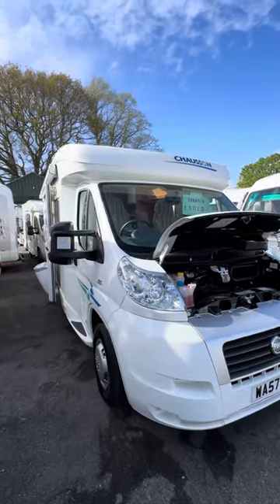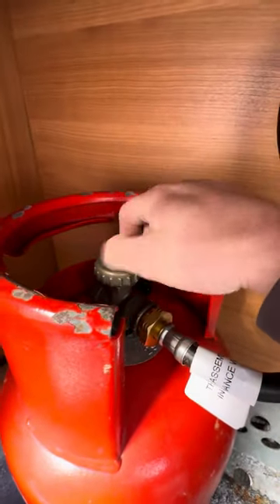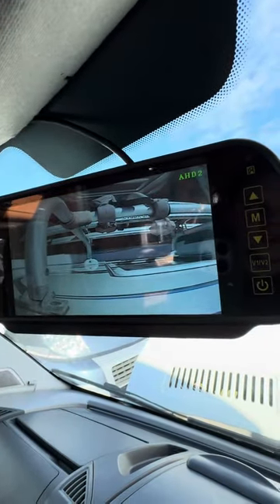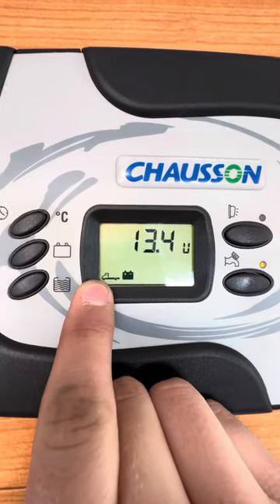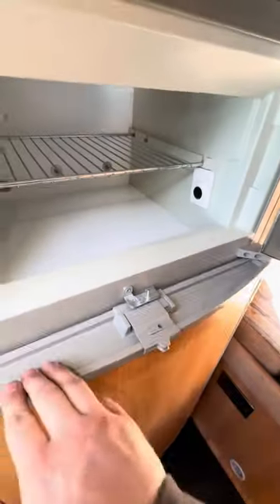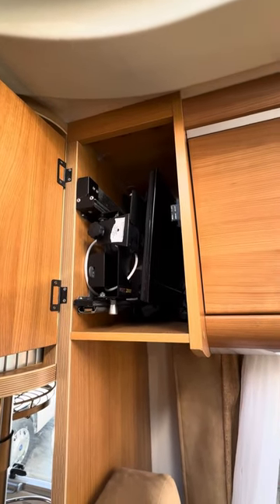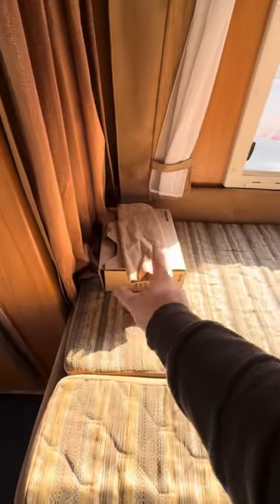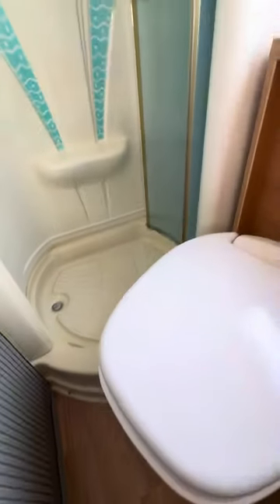Chausson Allegro 93 Handover video 57’